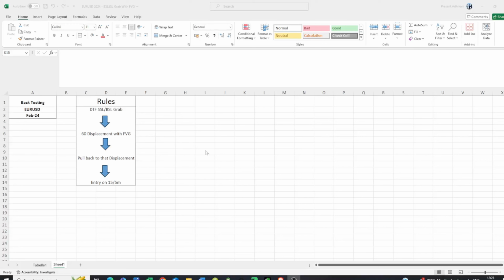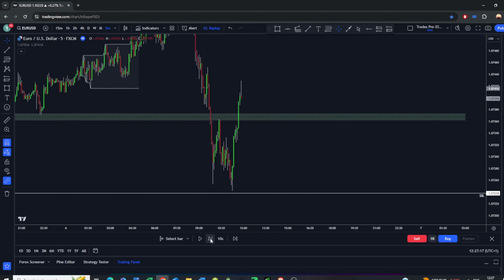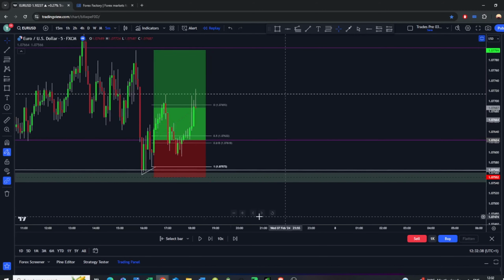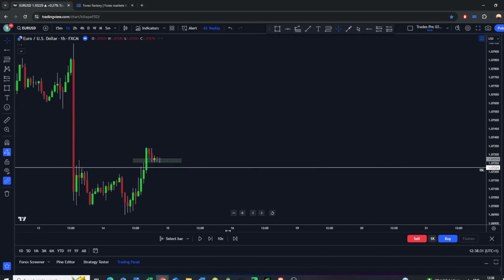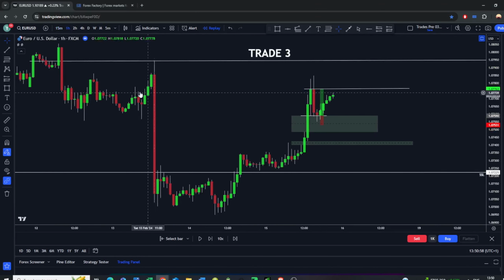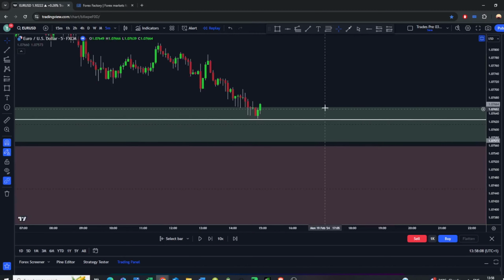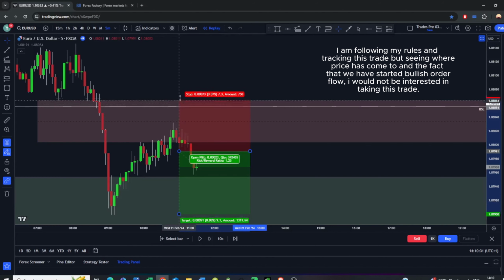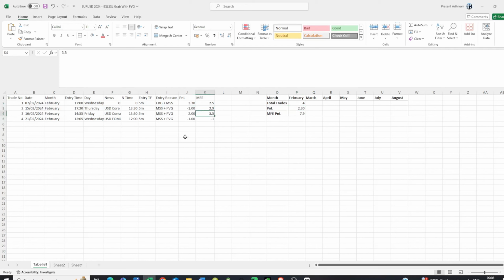EURUSD Feb 2024 Backtest - BSL/SSL Grab With FVG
00:00 Rules
00:22 Trade 1
05:30 Trade 2
08:19 Trade 3
10:28 Extra
11:19 Trade 4
13:35 Analysis